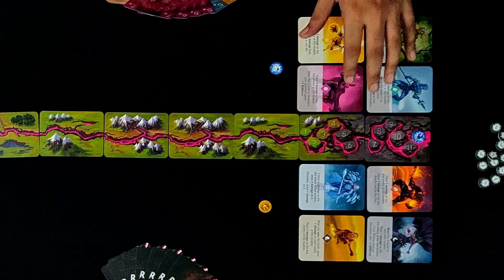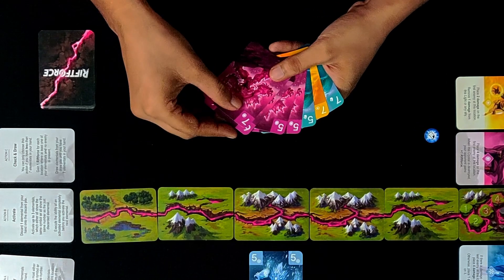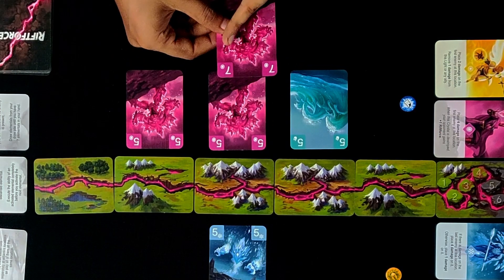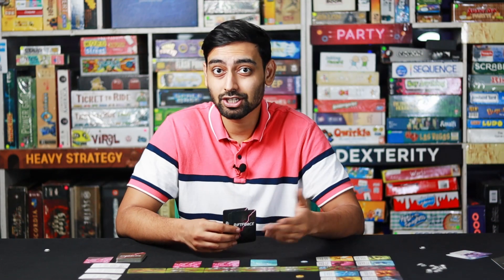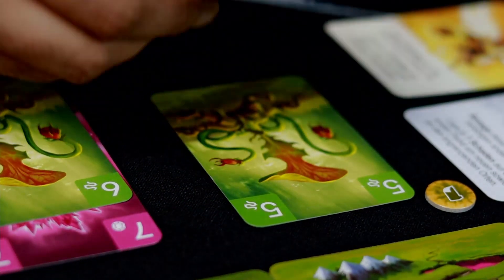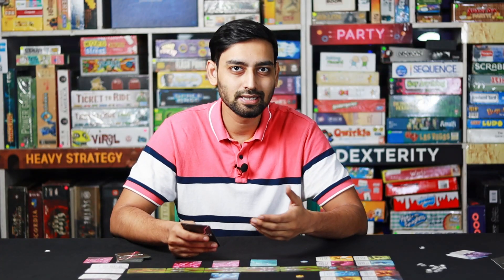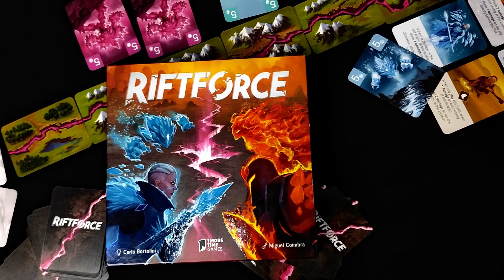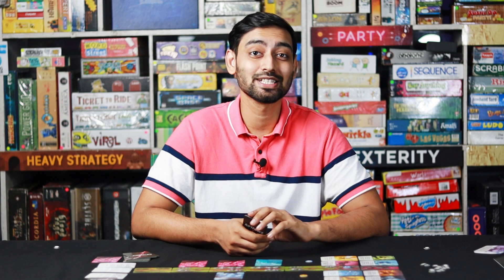Riftforce Preview with Ronak - Chai & Games Previews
Rift force is a 2-player quick duelling game where players take roles of groups of summoners who control powerful elementals. This game is right up my alley because RF has that oomph factor in it.
Oh yeah the artwork is also superb!

Cafe Address:
Chai & Games
Prime Mall, L113, Basement, shopping street, Irla Rd, Vile Parle West, Mumbai, Maharashtra 400056